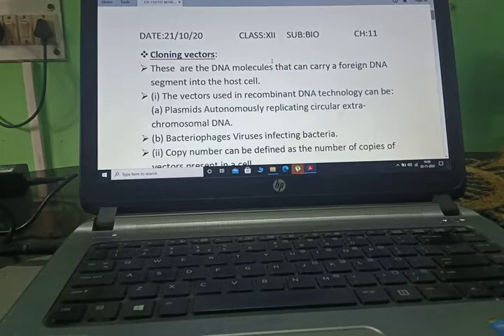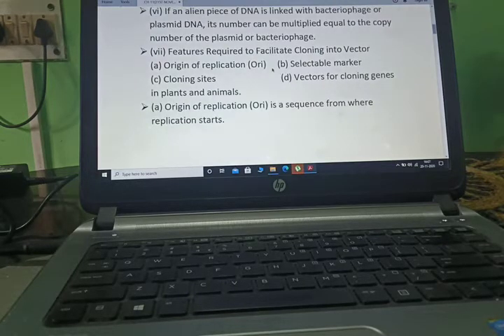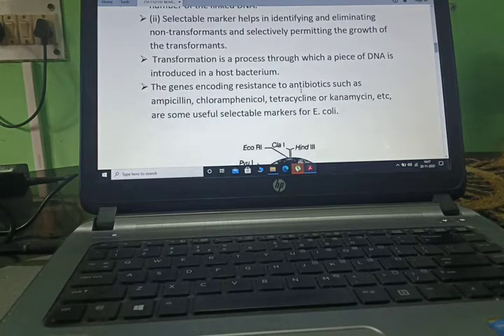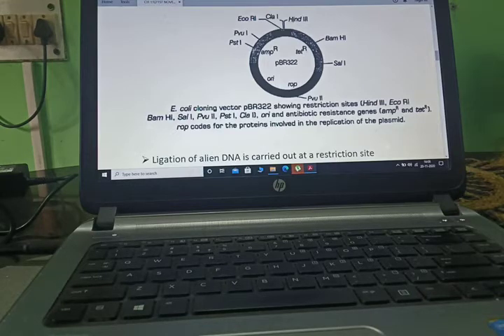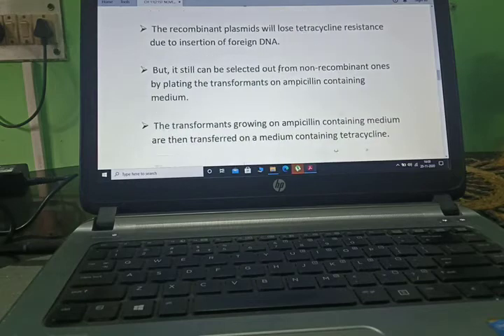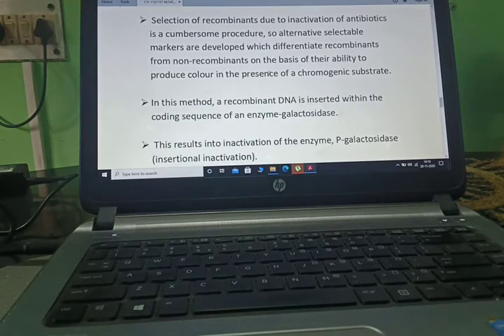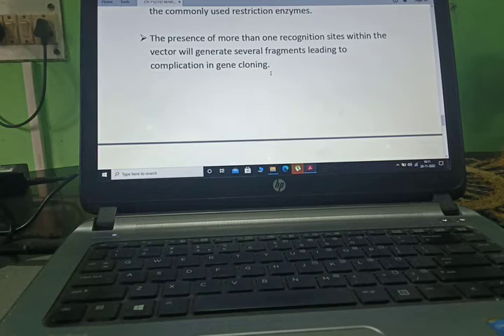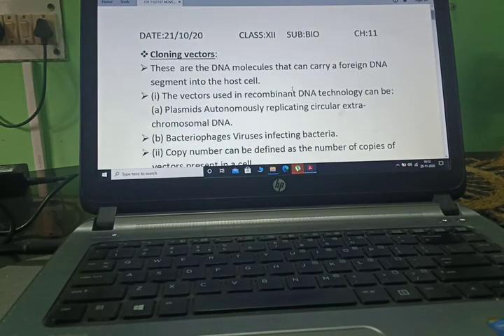Std 12 th (ENG),Sub-Biology,Ch 11 Part 3 by Renu Menghrajani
This video contains Cloning vectors,E.Coli cloning vector PBR 322